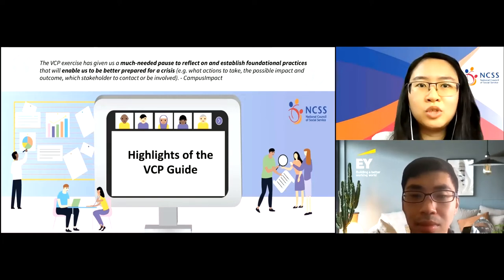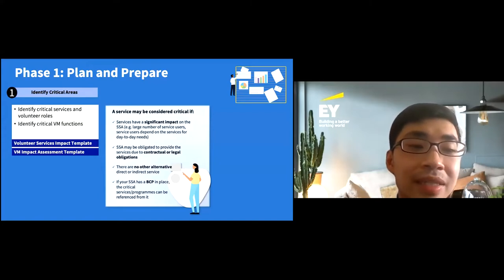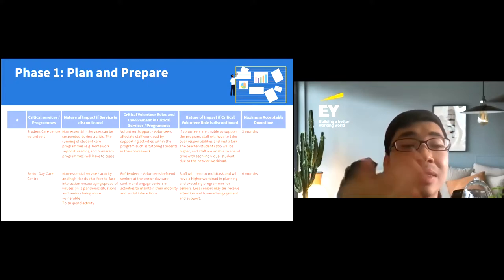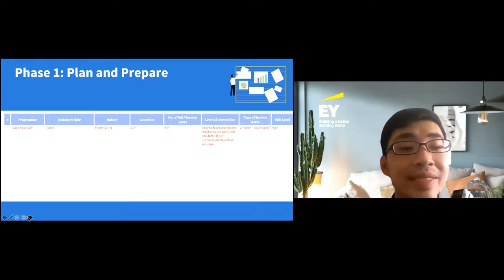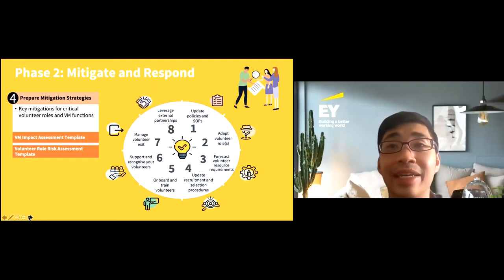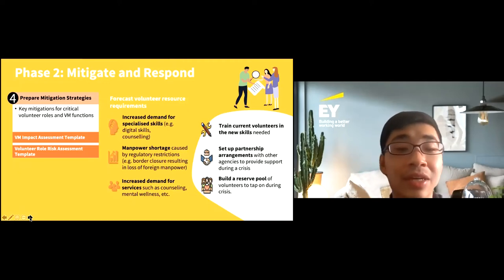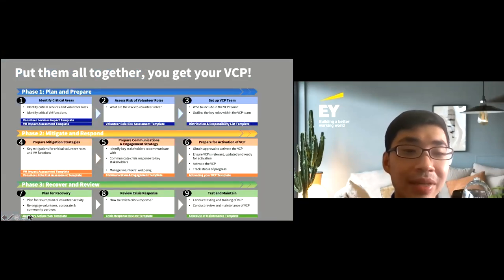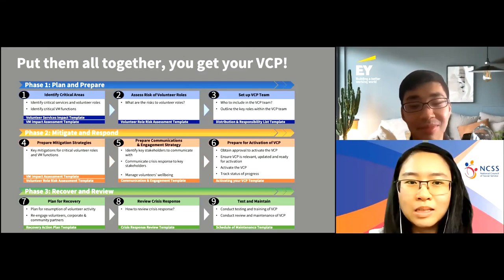Volunteer Continuity Plan Information Session - Walkthrough of the VCP Guide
The Volunteer Continuity Planning Guide is a comprehensive guide to provide Social Service Agencies (SSAs) with information on planning for a personalised Volunteer Continuity Plan (VCP) for their organisation. It aims to help SSAs plan for continuity of volunteer activities during service disruptions such as identifying risks that may arise by diversifying volunteer resources or equipping volunteers with relevant skills that will be in demand during a crisis.

This recording is of the first VCP information session, where speakers from NCSS, Singapore Children’s Society (SCS) and Ernest & Young (EY) share their experience and knowledge about the importance and relevant of this resources for SSAs in three sections: chat between NCSS, SCS and EY; walkthrough of the VCP Guide; Q&A segment.